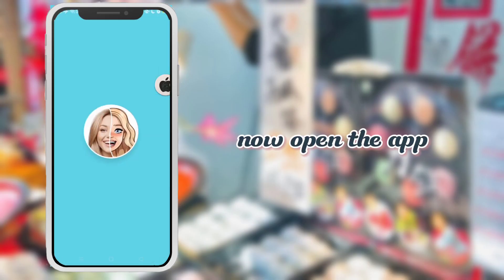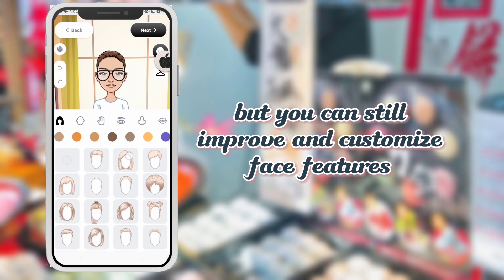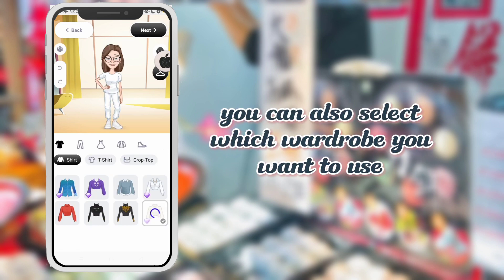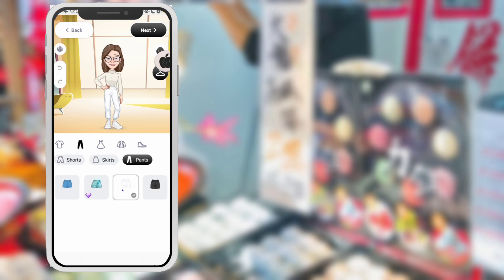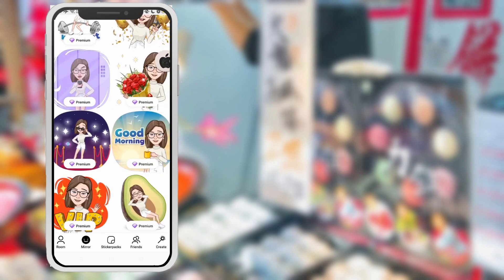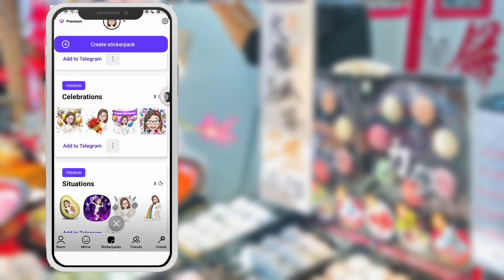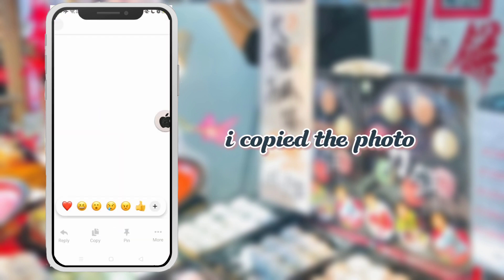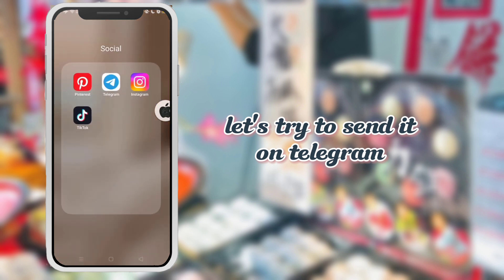Face Detected Custom Memojis on Android (free)